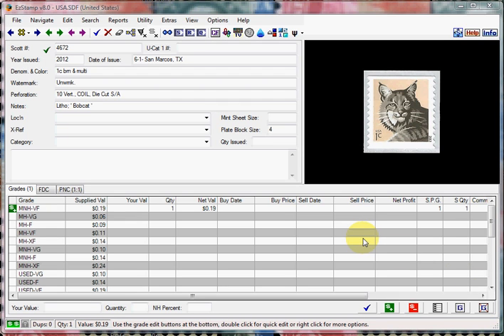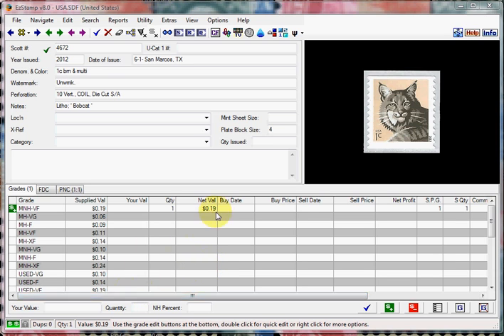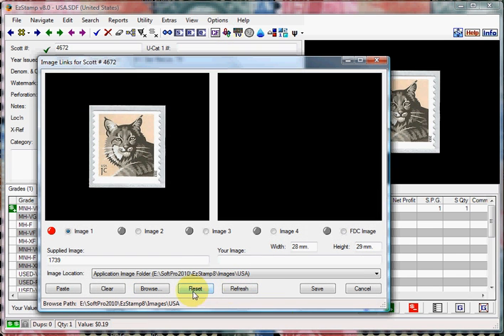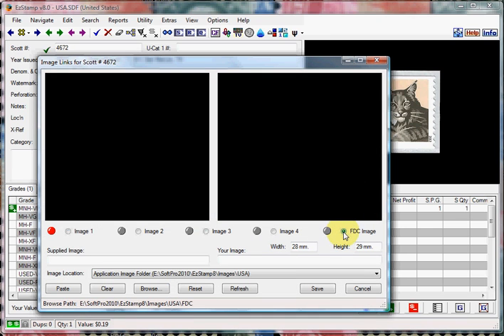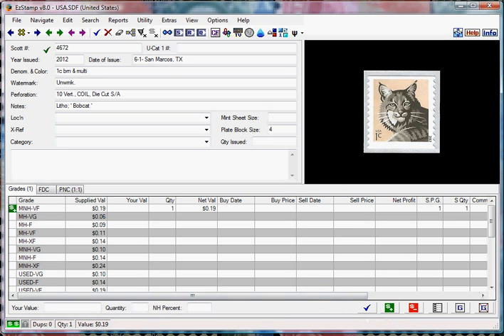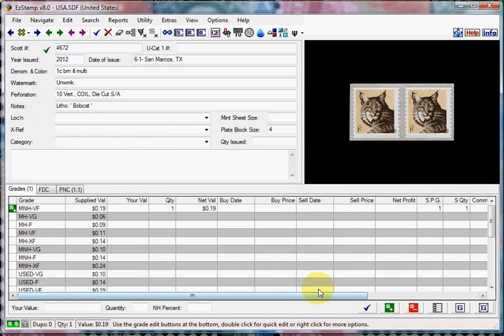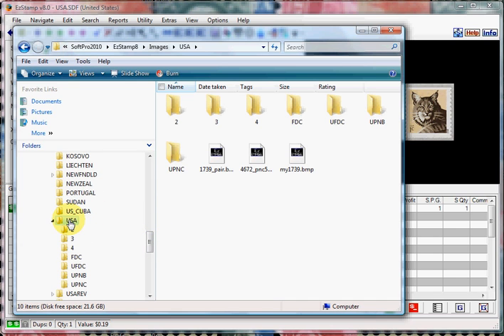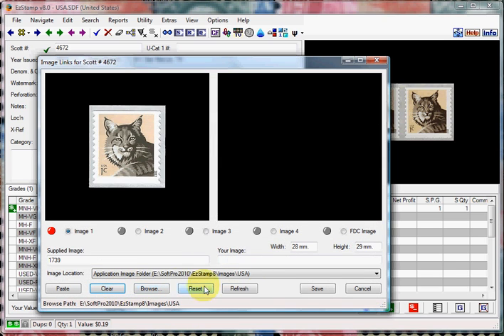EzStamp ADD Images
Demonstration on how to add your own images in EzStamp as well as how to replace the displayed images. EzStamp allows up to 5 images per stamp including a First Day Cover Image.